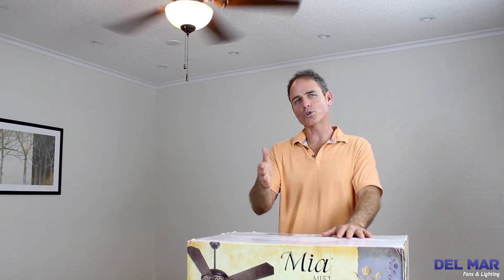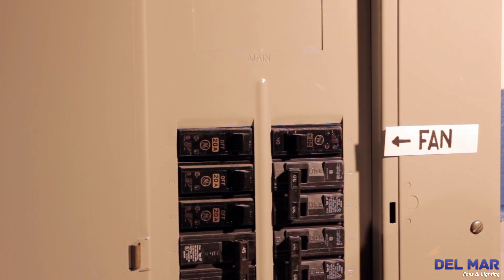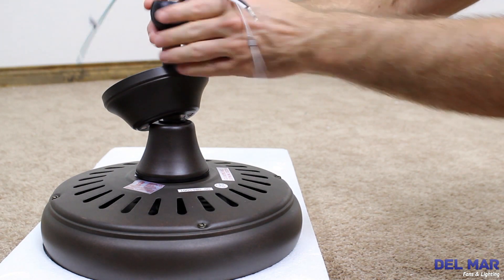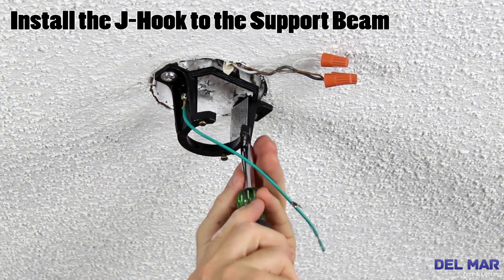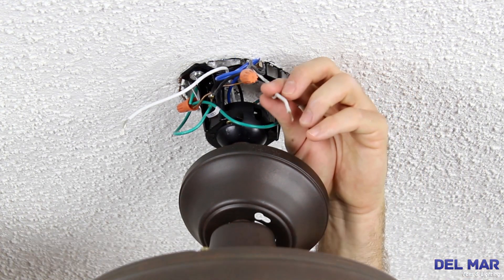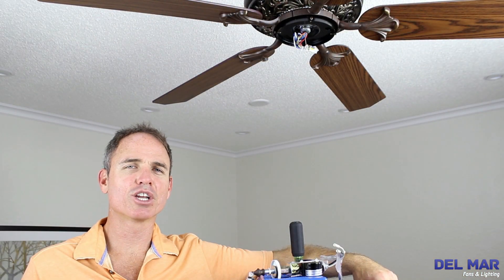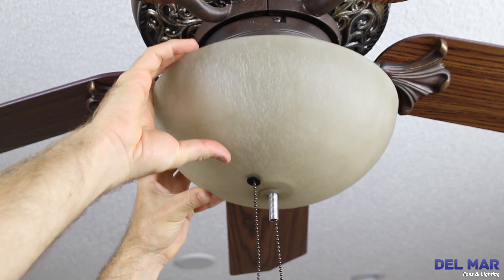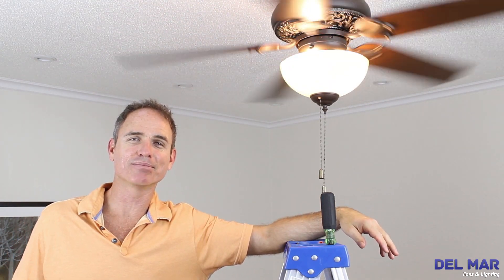Craftmade Mia Ceiling Fan Installation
Del Mar Fans & Lighting demonstrates how to install the Craftmade Mia ceiling fan in a few easy-to-follow steps. You will need a Phillips-head screwdriver, wire strippers, and a ladder for this ceiling fan installation. The Craftmade Mia fan is UL approved for indoor installation only. This ceiling fan is suitable for a standard installation with a downrod or sloped installation up to 32 degrees. The Craftmade Mia is appropriate for rooms ranging in size from 150 square feet to 300 square feet such as a bedroom, dining room, or living room.

Del Mar Fans & Lighting is an online ceiling fan and light fixture distributor with 19 years of industry experience. We work with the most trusted and sought after brands like Craftmade Ceiling Fans to provide affordable and lasting cooling and lighting solutions. We strive to provide quality products, outstanding customer services, unbeatable prices, and in-depth product knowledge.